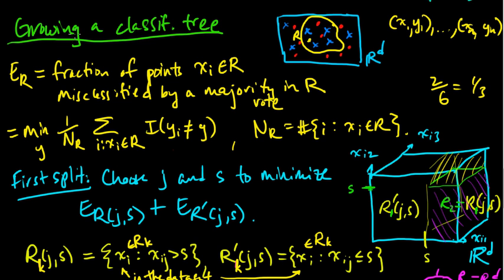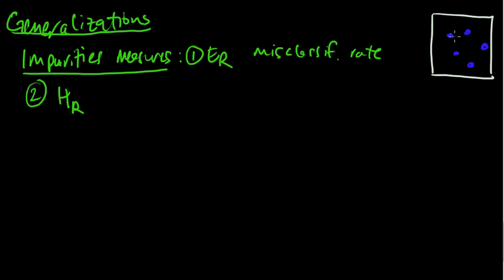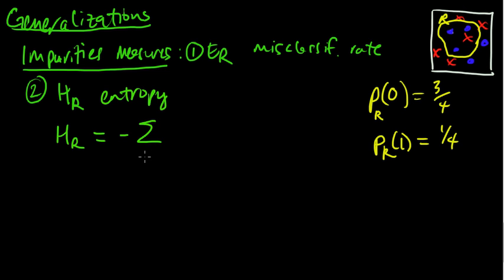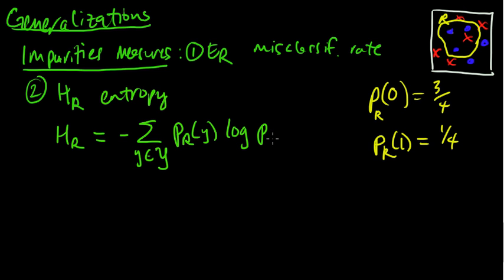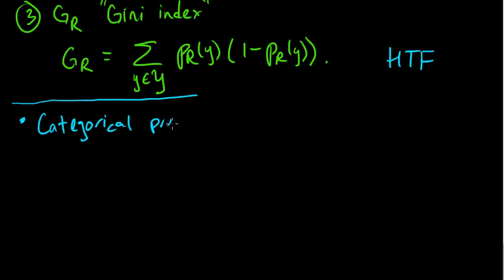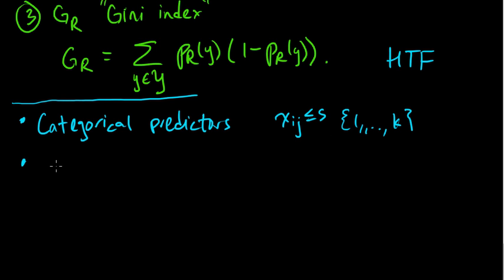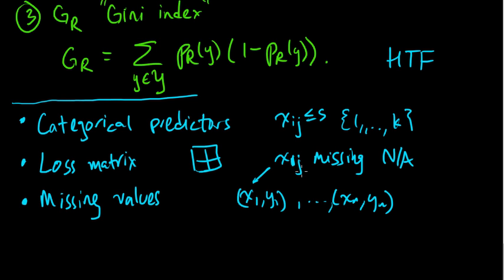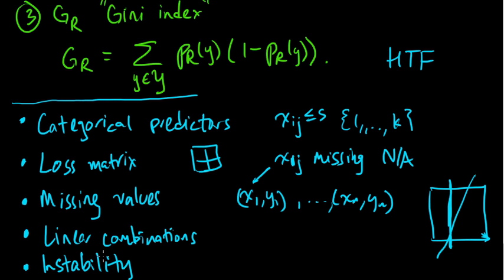(ML 2.5) Generalizations for trees (CART)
Other "impurity" quantities (entropy and Gini index), and generalizations of decision trees for classification and regression using the CART approach.